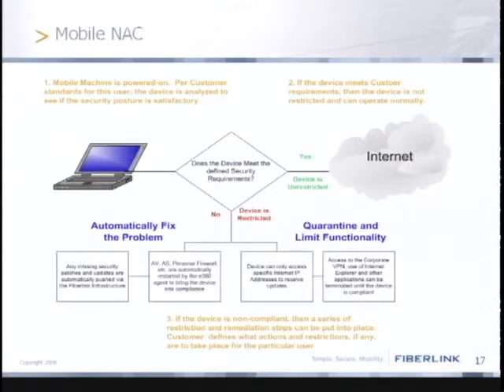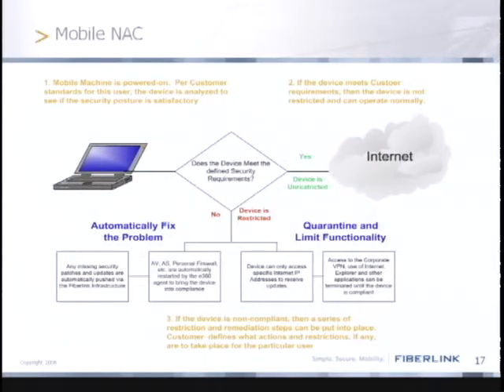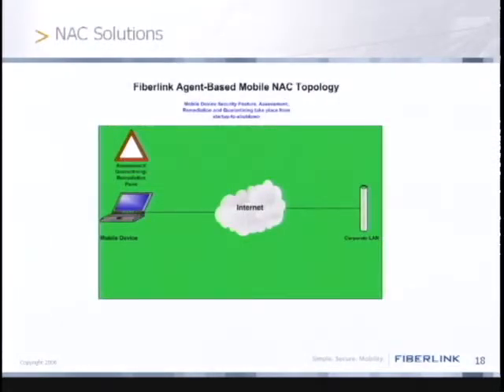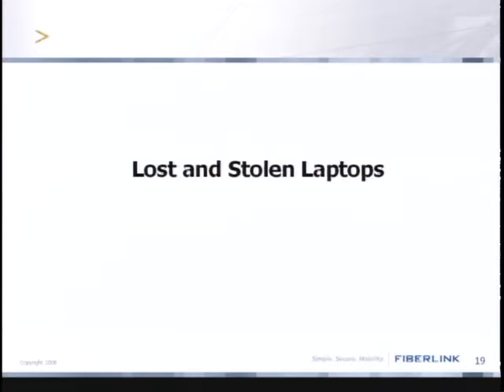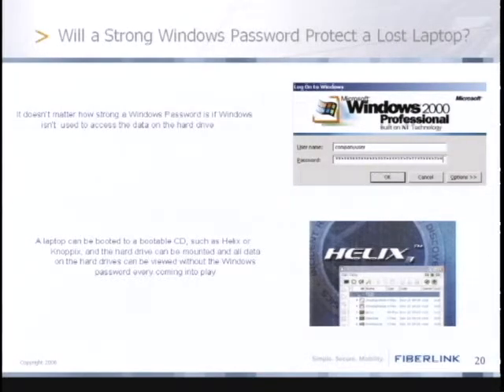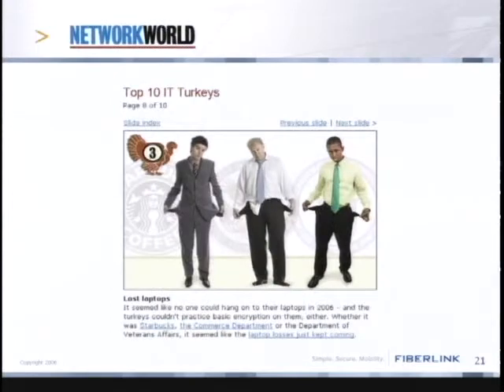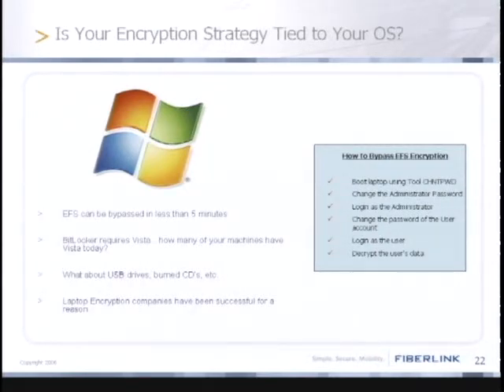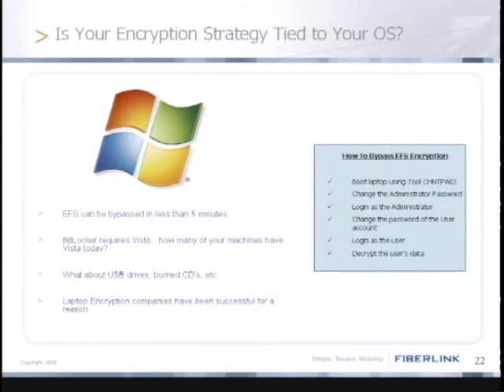CERIAS Security: Hacking the Mobile Workforce 3/5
Clip 3/5
Speaker: Daniel Hoffman · Fiberlink Communications

Companies spend millions of dollars implementing security technologies to protect their corporate networks. Laptop computers and other mobile devices lose this protection once they leave the confines of the corporate office. This presentation will define mobility-related threats, show live hacks and define best security practices to address these risks, with a particular focus on Network Access Control and NAP technologies.